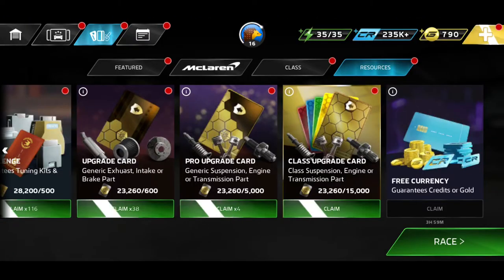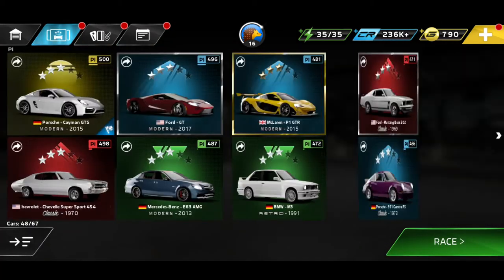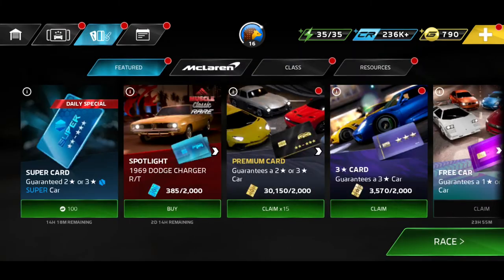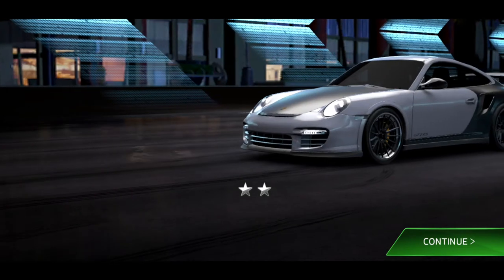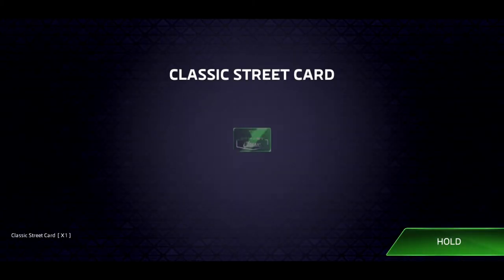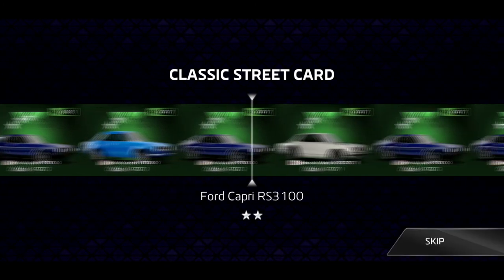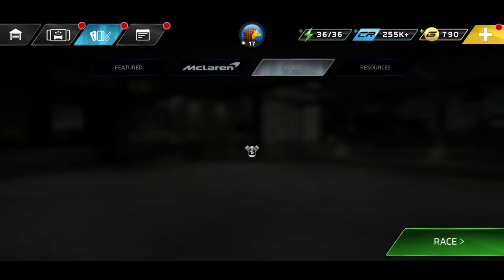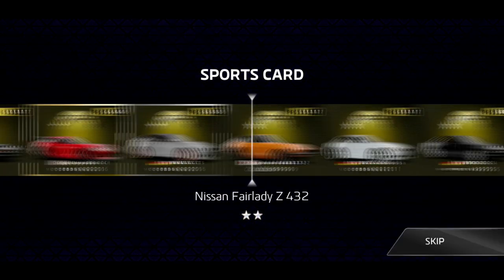Car Rolls! In Forza Street (Ep 09)